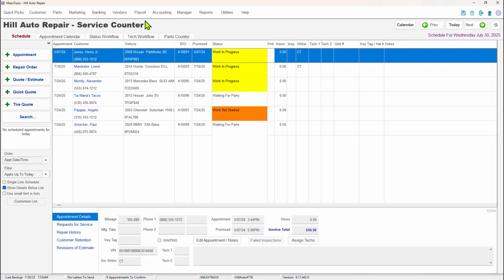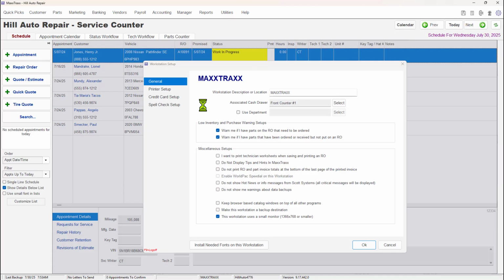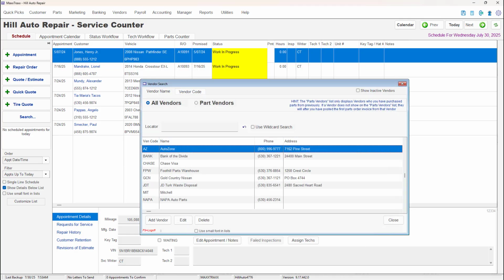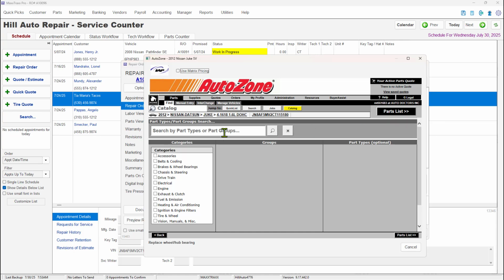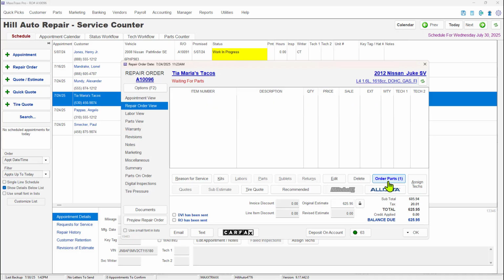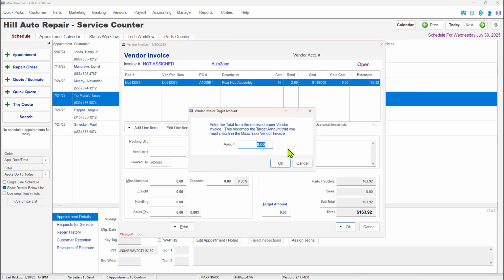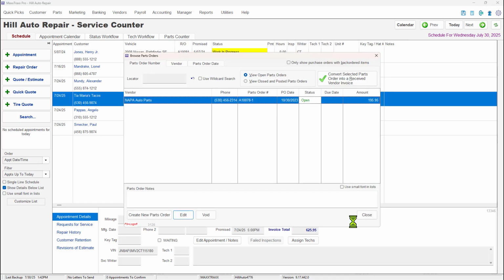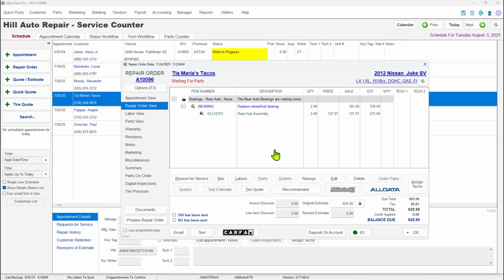Adding Parts Using Online Vendors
MaxxTraxx tutorial on how to add a part to a repair order or part invoice from an online catalog.

Have a question on how to do something in MaxxTraxx? Check out our training video collection to view how and why to use a particular feature in MaxxTraxx. The best way to take advantage of the training video library is to follow the Self-Paced Training Curriculum to watch videos in a progressive format that builds upon the previous training video.